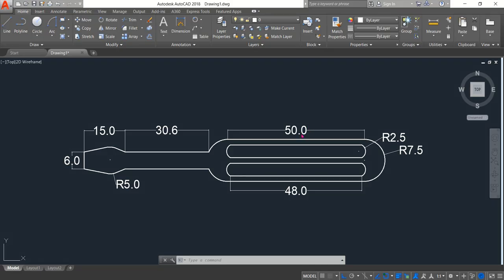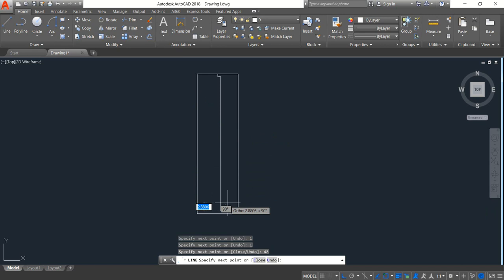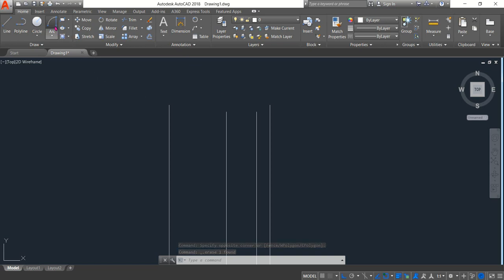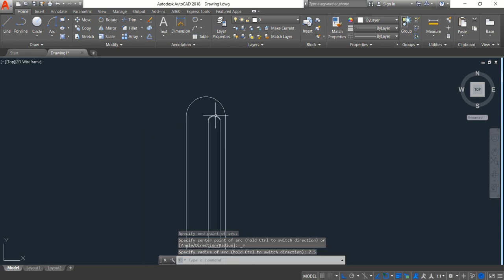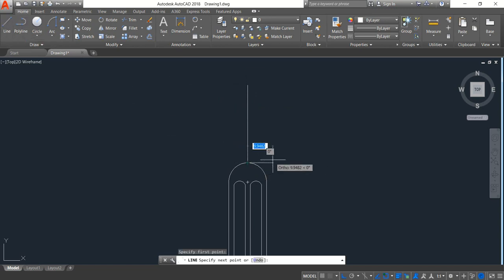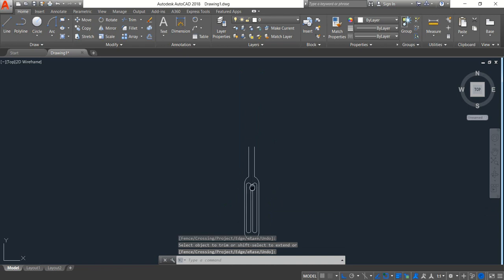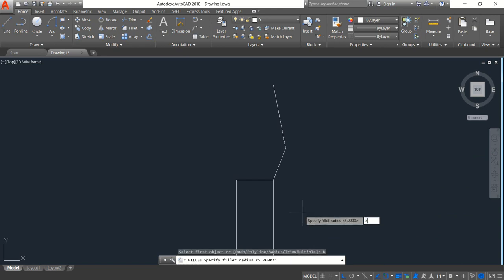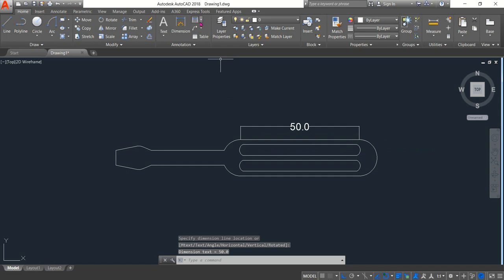AutoCAD Tutorial - How to Make Screw Driver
This video tutorial describes how a screw driver can be made in autocad 2d in easy way. this video tutorial is useful for all cad learners.